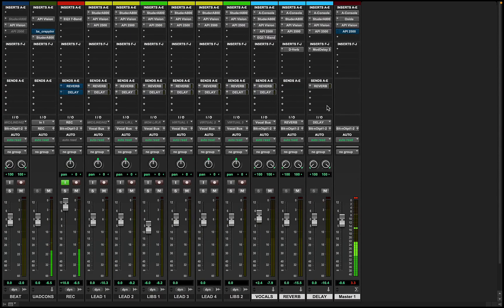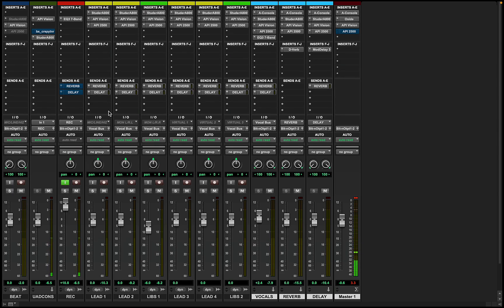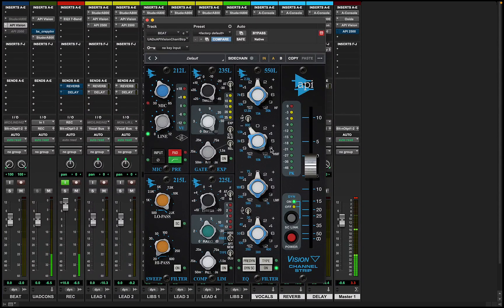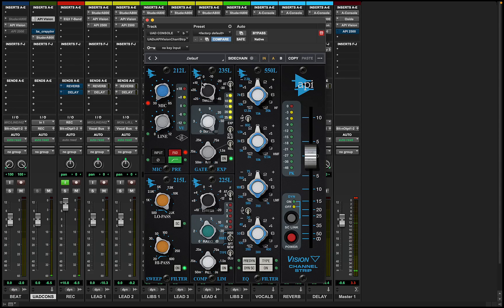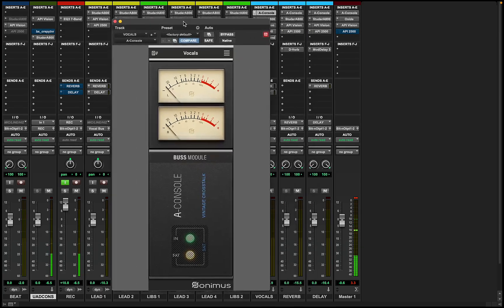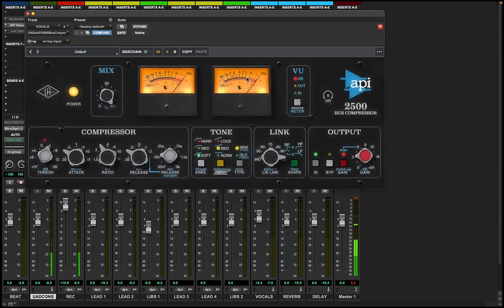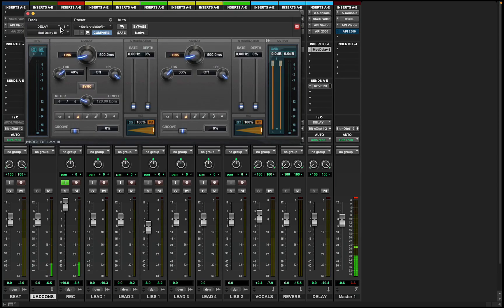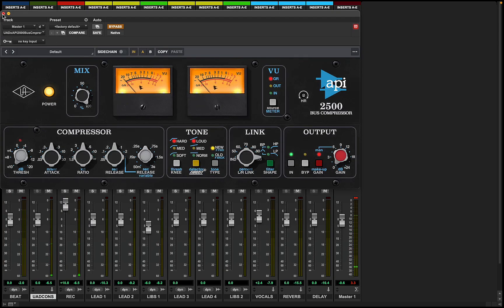Use this Hack to turn Your Daw into UAD Luna//Free Pro Tools Intro Template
In this Video I'm going to show you how to setup your daw like UAD Luna without an Apollo Twin. For this Example I am using Pro Tools but the same process applies to whatever daw you're using.  I'm Using a $29 USB Microphone to record the vocals in this video.

UAD API Vision Channel Strip
UAD API 2500 Bus Compressor
UAD Studer A800 Tape Recorder
UAD Oxide Tape Recorder

pro tools intro,UAD Luna,Universal Audio,Sonimus A-console,pro tools tutorial for beginners,how to mix vocals,analog summing,analog vs digital,analog in the box,vocal chain,API 2500 bus compressor,API Vision Channel Strip,UAD Oxide Tape Recorder,UAD Studer A800 Tape Recorder,Apollo Twin,UAD Apollo Twin,How to record vocals in Pro Tools,How to mix vocals in Pro Tools,Free Pro Tools Template,Use this Hack to turn Your Daw into UAD Luna,UAD Spark,Plugins,UAD Native Plugins,No Apollo Twin,